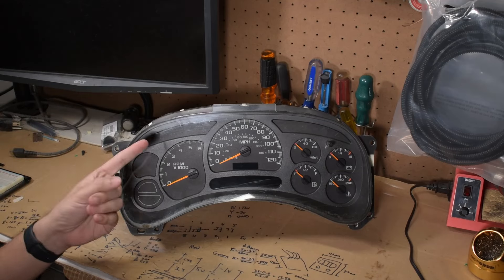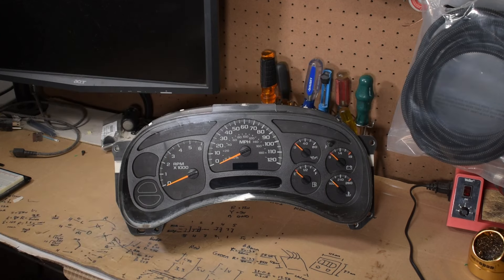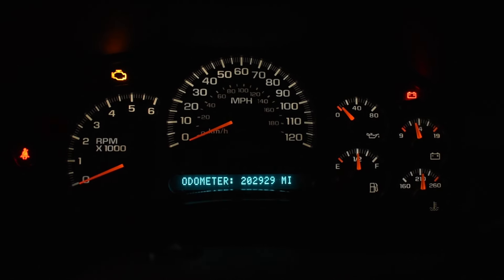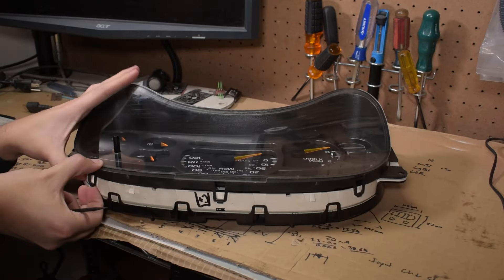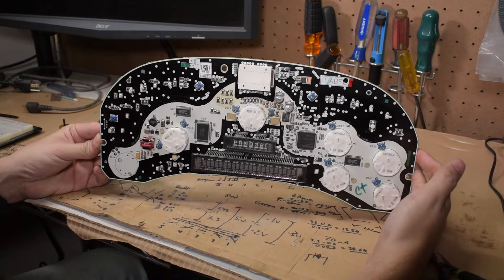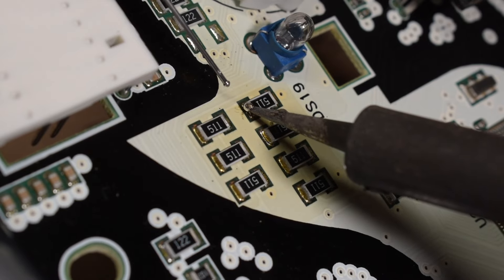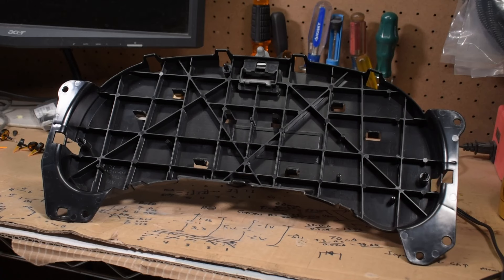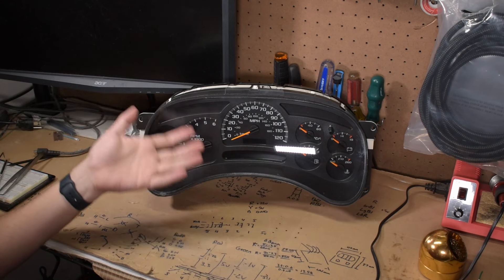Fixing the PRNDL Display on a GMT800 Gauge Cluster (2003-2006)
Join me while I fix this GM gauge cluster.

00:00 Problem At Hand
00:50 Getting to the PCB
01:35 Fixing the Problem
02:18 Reassembly
02:37 Outro
02:53 End Card